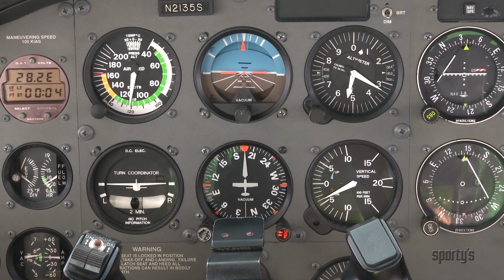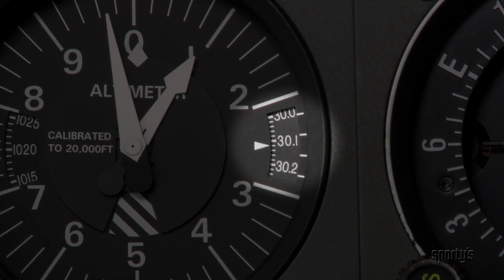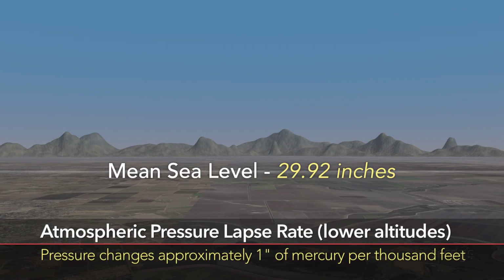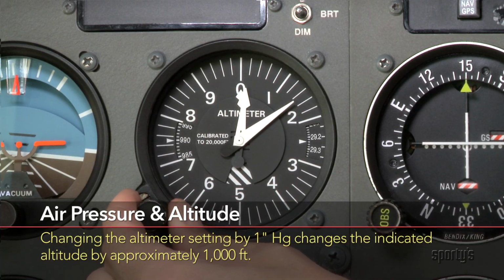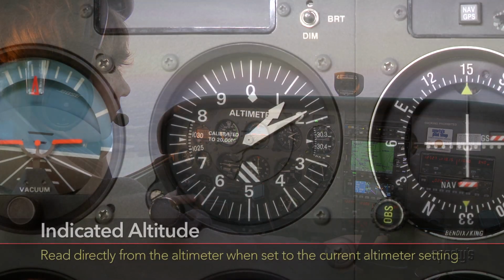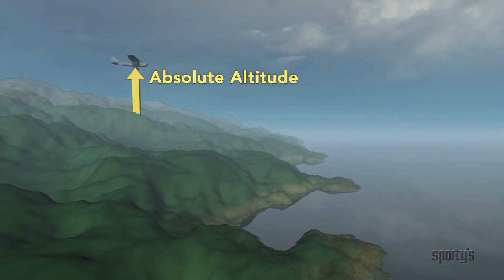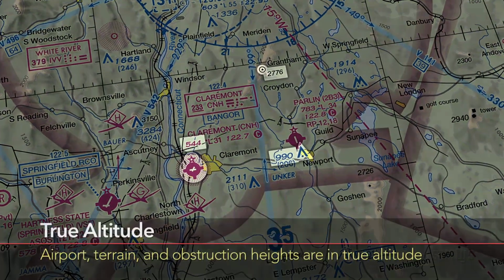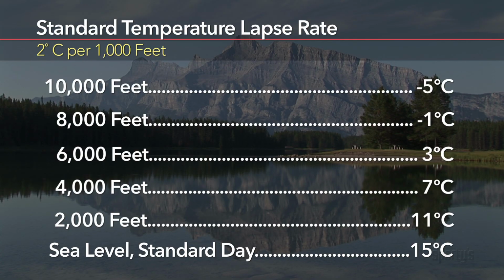Sporty's private pilot flight training tips: Get to know your altimeter